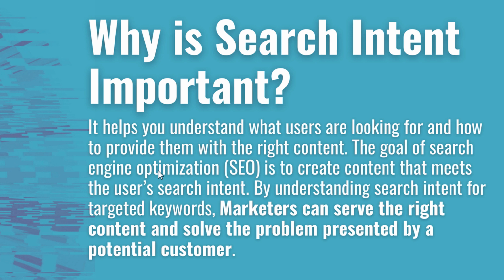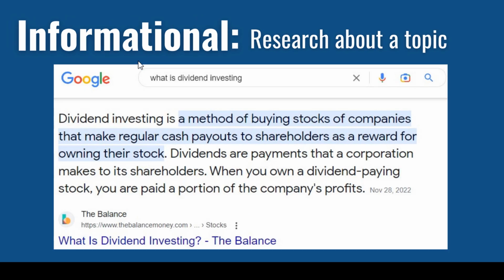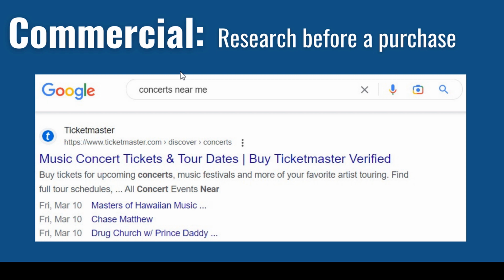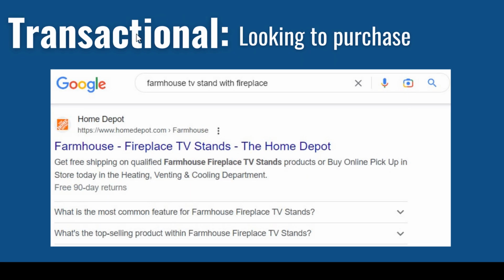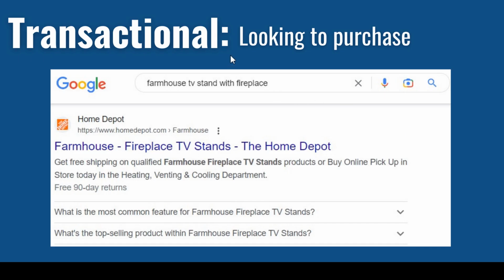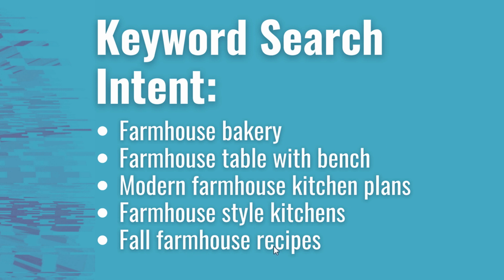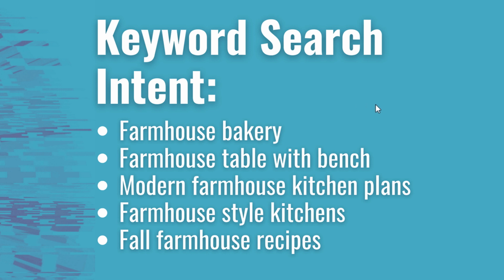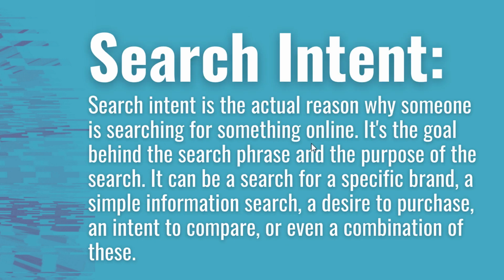What is Search Intent? Keyword Search Intent Explained For Beginners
Search intent, also known as user intent or query intent, refers to the reason behind a person's search query on a search engine. It is the intent or purpose that drives someone to type a particular phrase or keyword into a search engine, such as Google.

Search engines aim to deliver the most relevant results to users based on their search intent. Therefore, understanding search intent is crucial for search engine optimization (SEO) and content creation.

Search intent can generally be classified into four types:

Informational Intent: When the user is seeking information on a particular topic. For example, "How to cook pasta?"

Navigational Intent: When the user is looking for a specific website or web page. For example, "Facebook login page."

Commercial Investigation Intent: When the user is considering purchasing a product but wants to research and compare options before making a purchase. For example, "Best laptops for gaming."

Understanding search intent is essential for developing effective SEO and content strategies. By understanding what a user is looking for, businesses can create content that answers their questions and meets their needs, which can increase the chances of conversion and engagement.